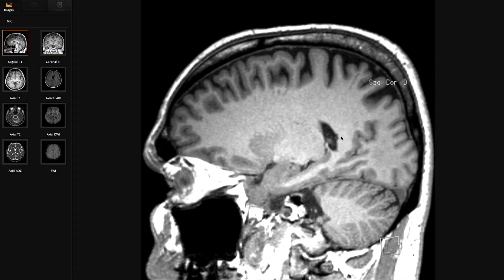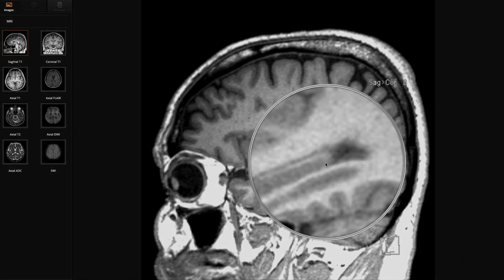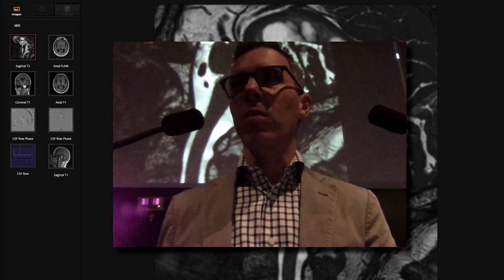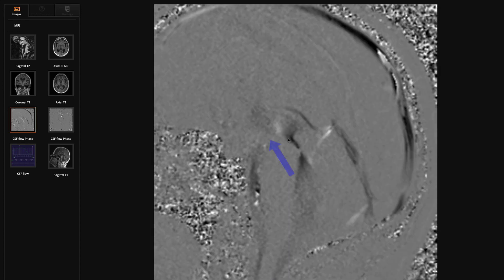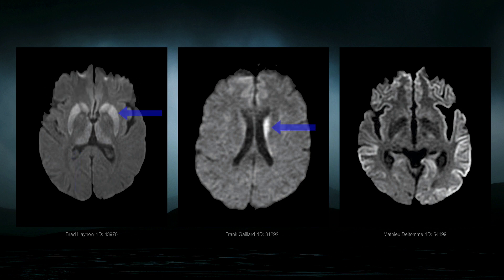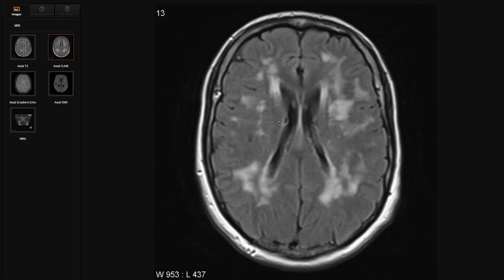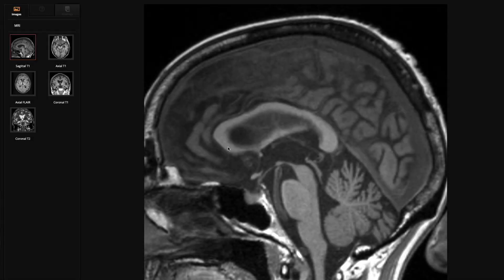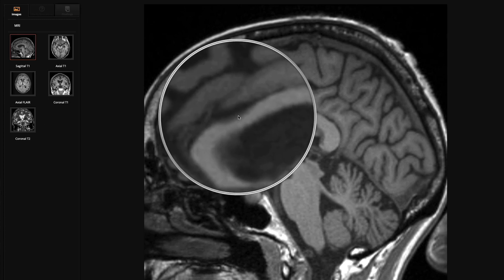Neurodegenerative MRI Learning Pathway - Preview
Register now for this online course for just $56.